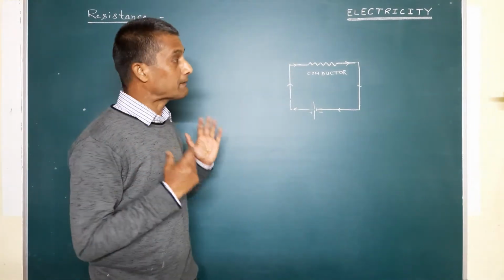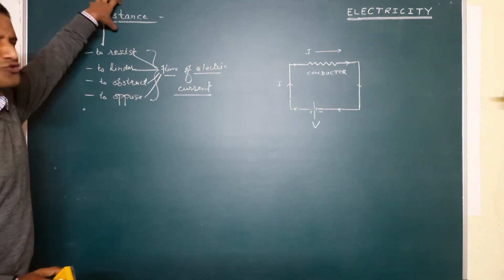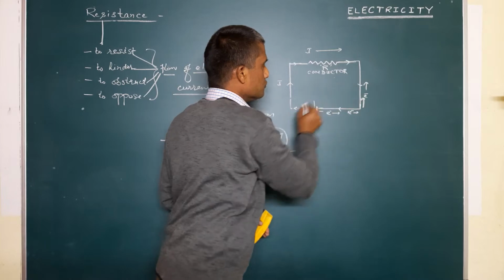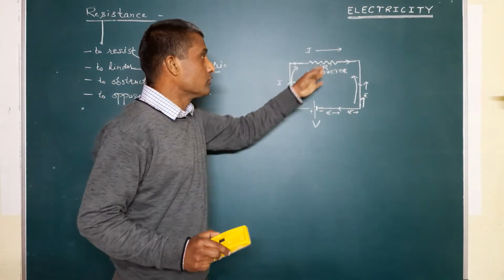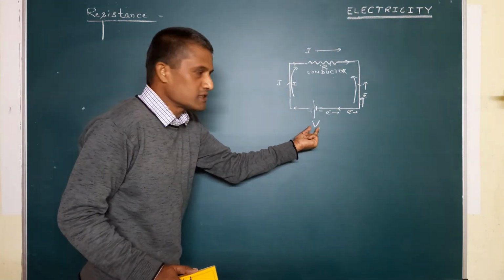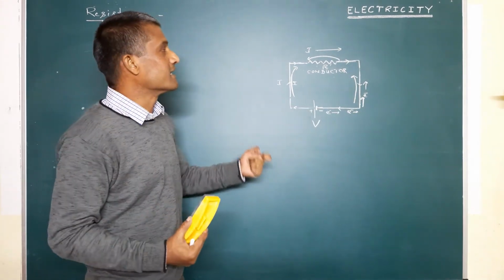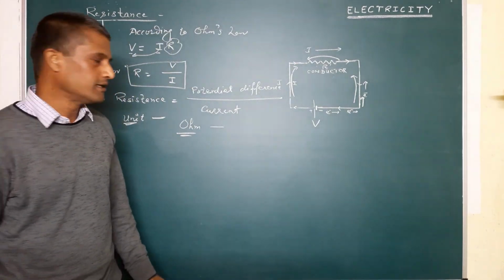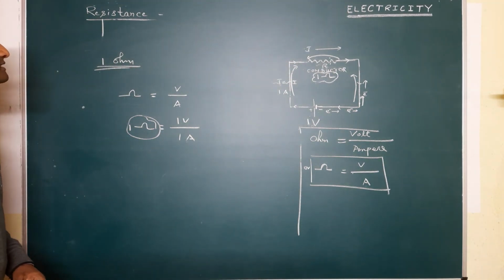Electrical Resistance. Detailed Explanation. Chapter - Electricity Class Tenth CBSE NCERT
This video explains in detail the whole concept of electrical resistance.
Happy learning.